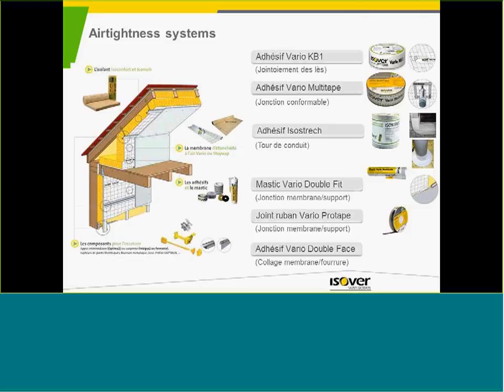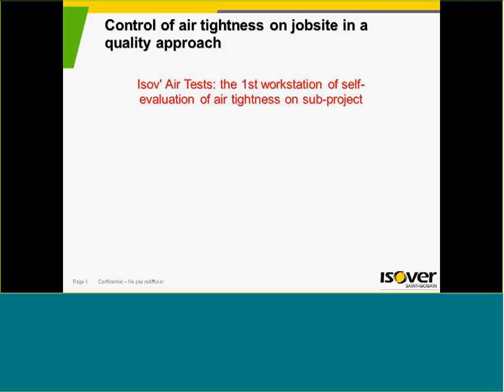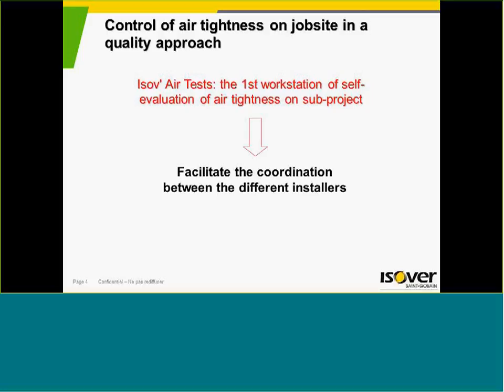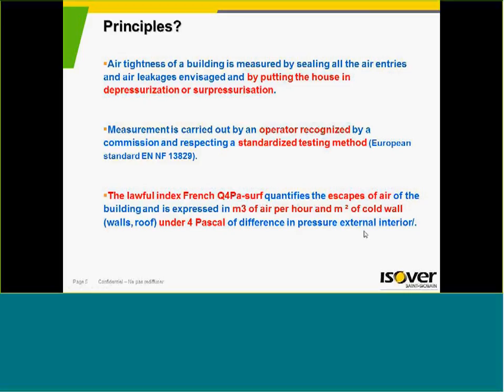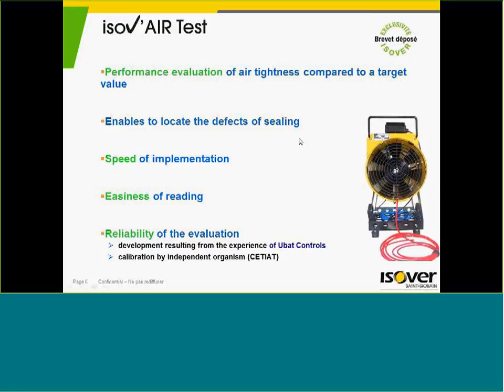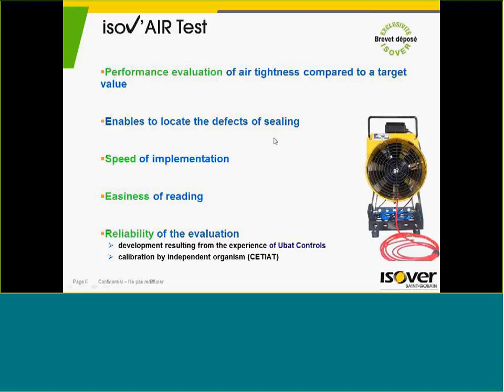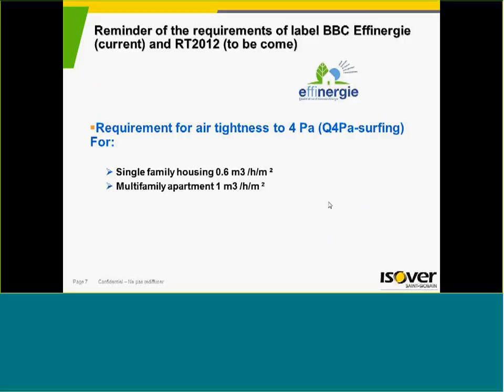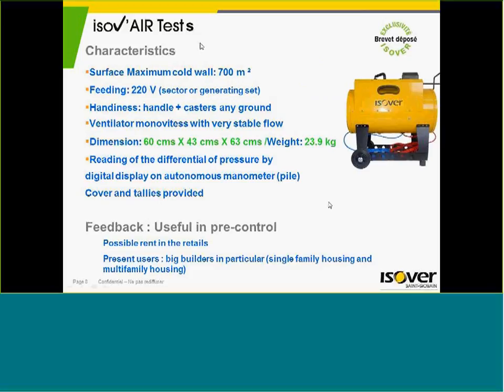QUALICHeCK Webinar #03 2016 01 12 Building Airtightness 6 Katherine Sauvet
Building airtightness and initiatives to improve the quality of the works

Building airtightness is a critical factor for Nearly Zero-Energy Buildings and represents a key challenge for the building sector.

The objective of this webinar was to give background information on selected initiatives to improve the quality of the works with respect to building airtightness.

Agenda
▪ Guidelines for designers and workers: the Etanch’air project · Clarisse Mees and Xavier Loncour, BBRI, Belgium
▪ Laboratory investigation on the durability of taped joints in exterior air barrier applications · Jelle Langmans, KU Leuven, Belgium
▪ System approach and on-site quality control for good building airtighness · Katherine Sauvet, Saint Gobain – ISOVER, France
▪ Market drivers for the development and use of new building airtightness products · Filip Van Mieghem, Soudal, Belgium